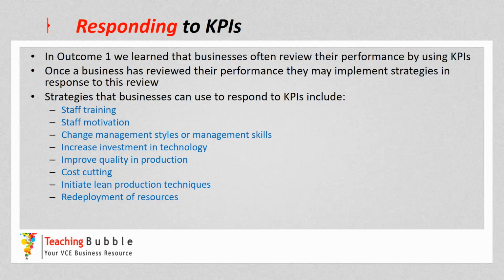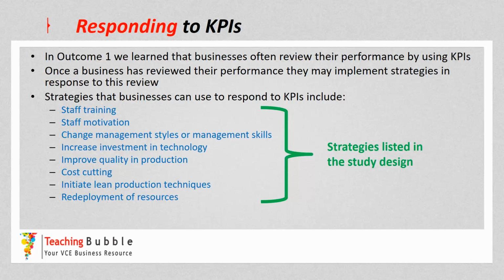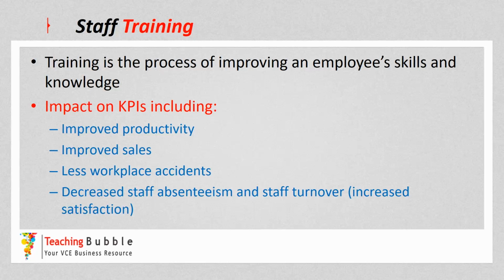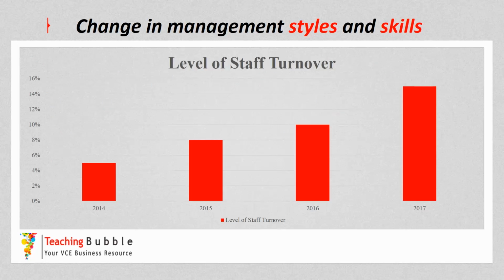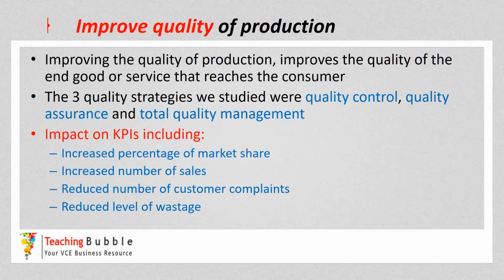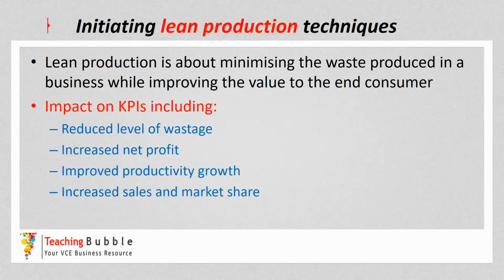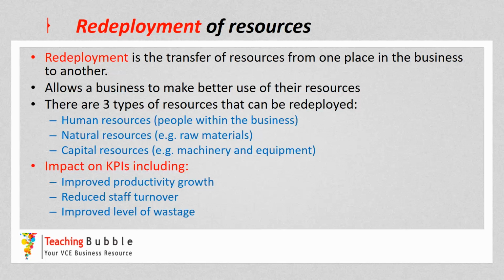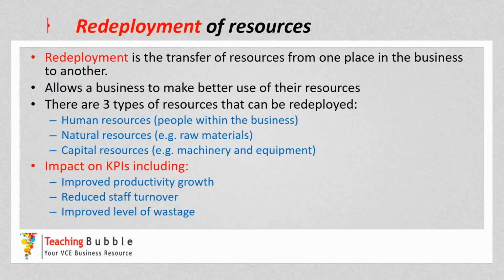VCE Business Management - Responding to KPIs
This video is for VCE Business Management and looks at different management strategies that businesses can use in response to Key Performance Indicator data. To access the questions for this video, come on over